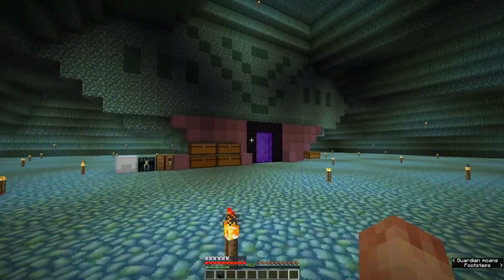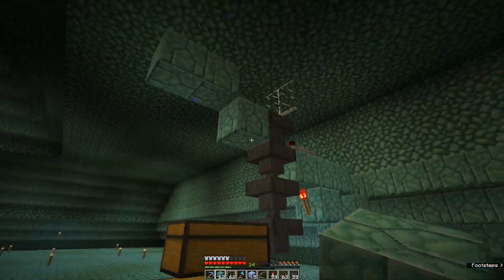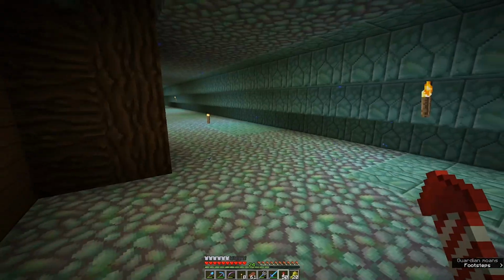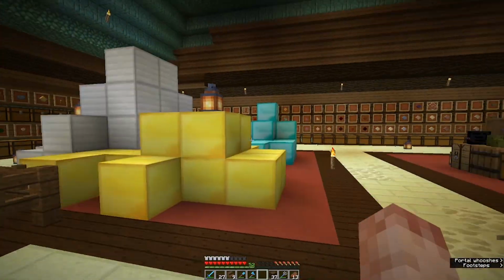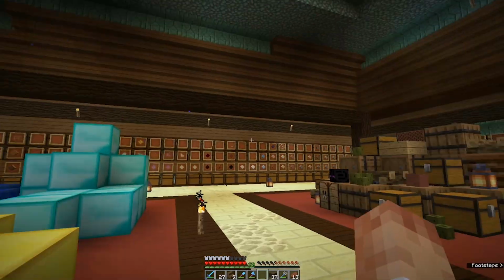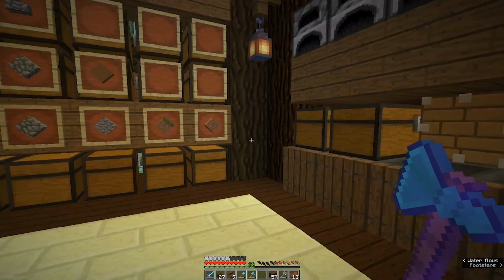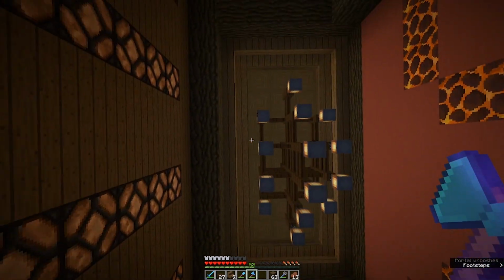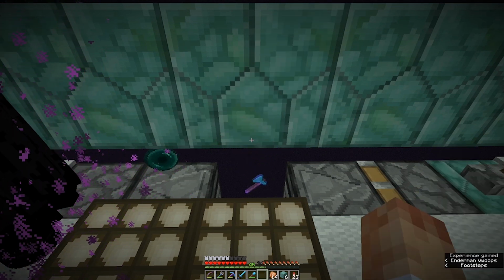Auto sorted storage - in an ocean monument! [PaperhatsSMP Season 1: Minecraft Vanilla Survival 1.15]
This week in Moorhan we convert a drained ocean monument into a mega auto-sorted storage system! Using water to transport the items is NOT advised in this location...

Oh and we totally didn't have any AXE-cidents.

I stream too - see works in progress and come hang out!